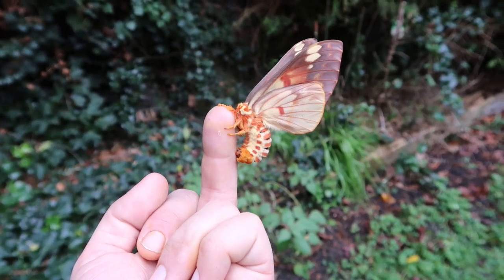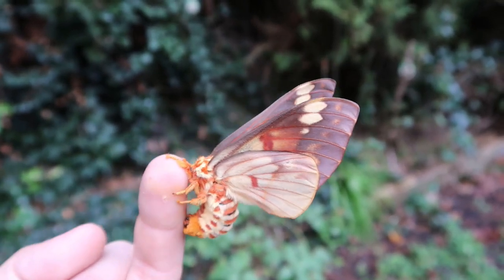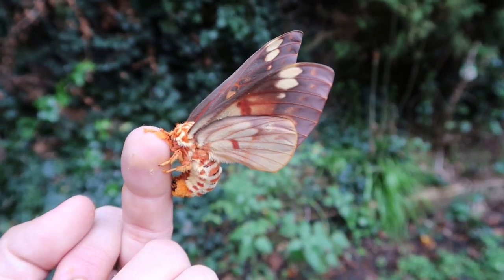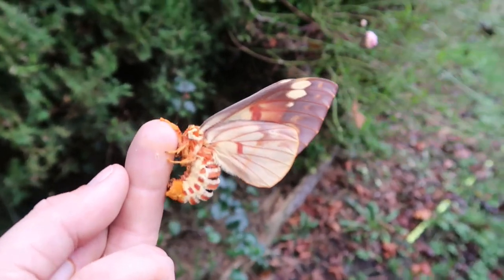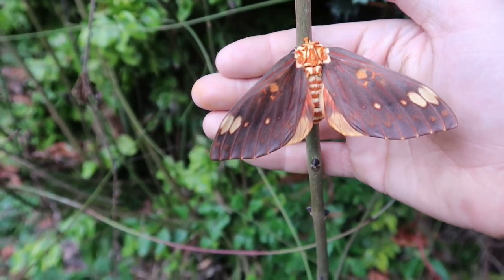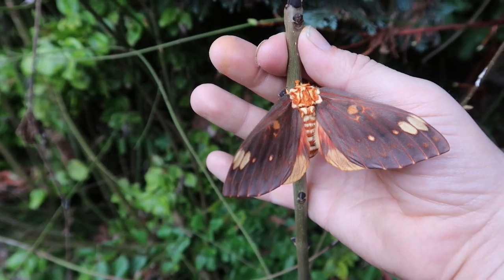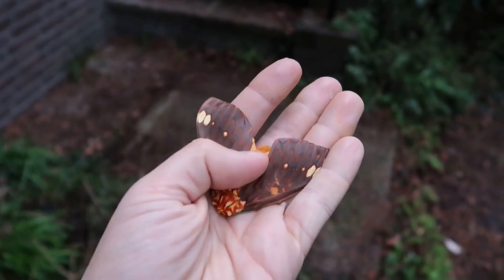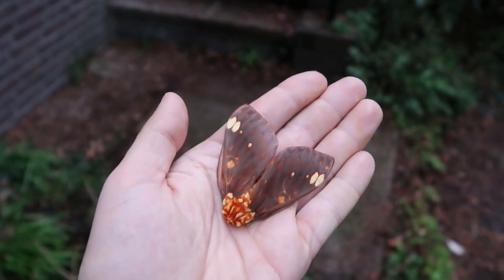Fiery Horned Devil: Citheronia bellavista